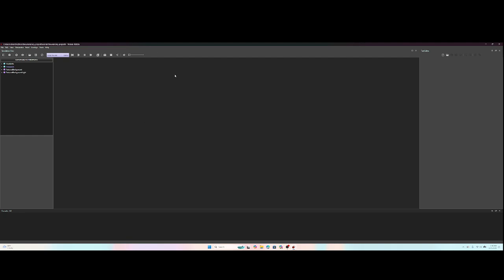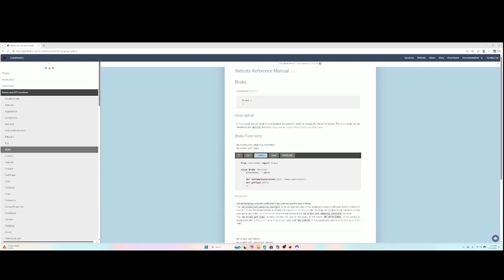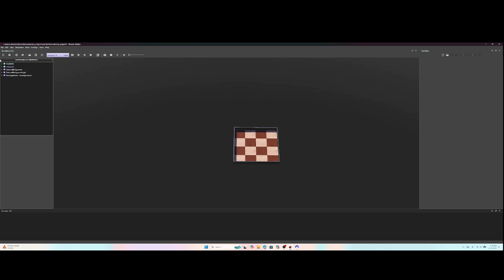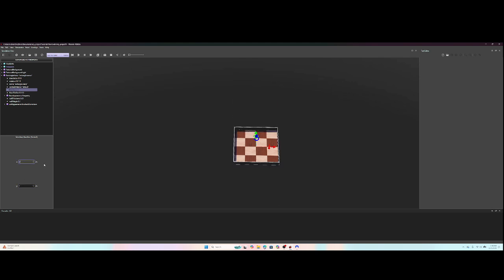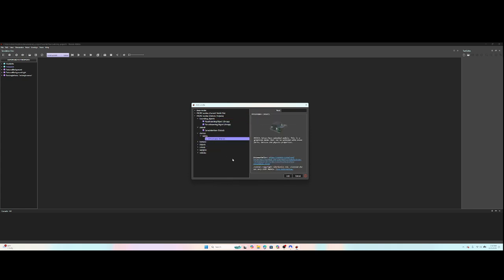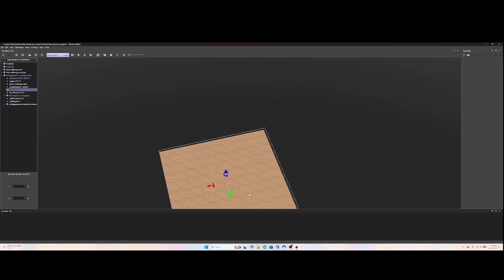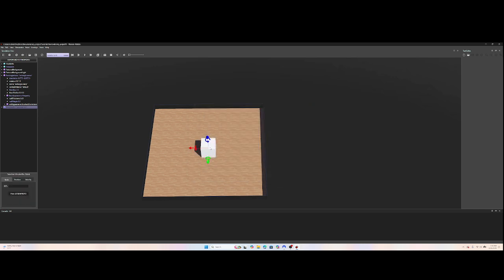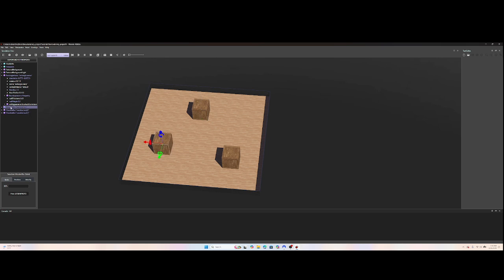Robotics: Building Your First Webots World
In this tutorial, we set up the initial Webots simulation environment that will be used throughout the robotics project. You'll learn how to create a world, configure the workspace, add the robot, and prepare the simulation for autonomous navigation, mapping, and future development.